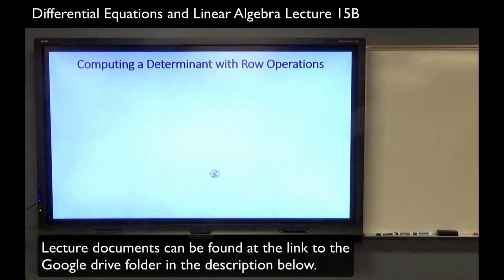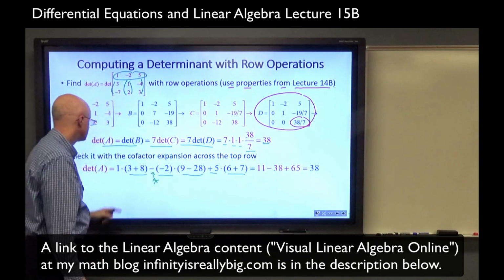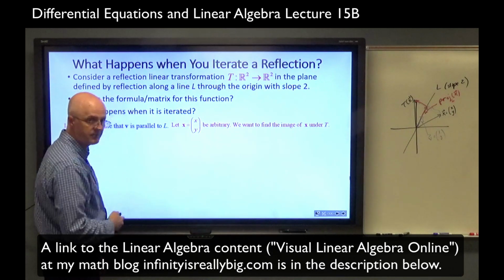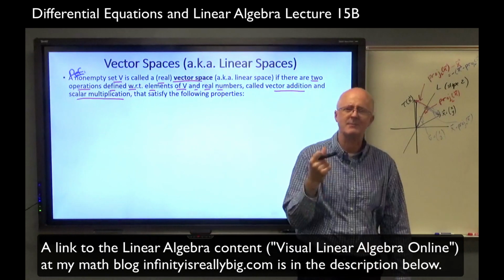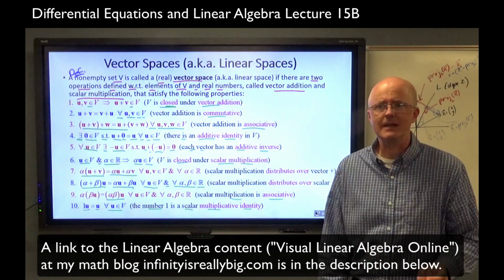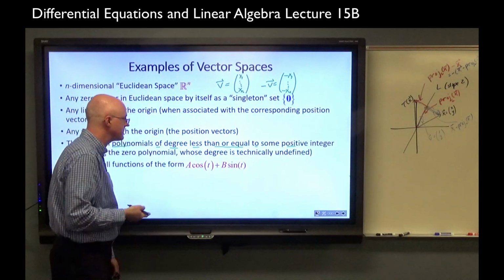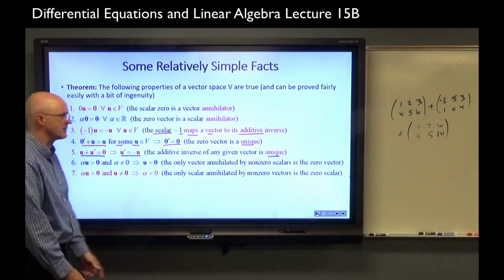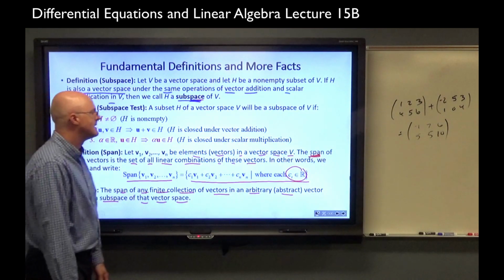Calculate Determinant w/ Row Operations, Reflection Transformation Ex, Introduction to Vector Spaces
Differential Equations and Linear Algebra Lecture 15B. Differential Equations, 4th Edition (by Blanchard, Devaney, and Hall) Calculate Determinant w/ Row Operations, Reflection Transformation Ex, Introduction to Vector Spaces. At the beginning, I calculate a 3x3 determinant using row operations (based on how row operations are related to determinants). Next, I use a projection vector to derive a formula for a linear transformation that is a reflection in the plane across a line through the origin with a slope of 2 (using the vector (1,2), which is parallel to the line). The formula is simplified and the matrix A of the linear transformation is found. We also see that A^2 = I, the 2x2 identity matrix, which makes sense because a reflection applied twice will be the identity function (a reflection transformation is its own inverse...it is a "self inverse"). Then I go on to the main topic of this lecture: the foundational theory of vector spaces (this is an introduction to vector spaces). The definition of a vector space is given (the properties listed are taken as axioms for vector space theory). Examples are discussed: 1) R^n, 2) the trivial vector space singleton set {0} (just the zero vector), 3) lines through the origin in R^n, 4) planes through the origin in R^n, 5) the vector space of all polynomials of degree less than or equal to n, 6) the set of all linear combinations of cos(t) and sin(t), 7) the set of all linear combinations of 2^n, 3^n, and 5^n (these last two examples are function spaces). Some fundamental (basic) facts that can be proved are gone through. Finally, the last slide has the definition of a subspace of a vector space, the subspace test, the definition of the span of a finite collection of vectors, and a theorem about the fact that the span of a finite collection of vectors in a vector space is a subspace of that vector space.

Visual Linear Algebra Online, Section 1.9 (at infinityisreallybig.com), The Inverse Matrix of a Linear Transformation

Visual Linear Algebra Online, Section 1.10 (at infinityisreallybig.com), The Determinant of a Matrix

(0:00) Main topic: introduction to vector spaces
(1:23) Determinant Example: Find a determinant with row operations
(5:11) Determinant of an upper triangular echelon form
(6:10) Check with cofactor expansion across the top row
(7:18) Check with Mathematica
(8:49) Reflection transformation difference equation example (discrete dynamical system)
(10:53) Find the formula using the projection vector
(16:29) A^2 = I, the identity matrix (reflections, and their matrices, are their own inverses)
(17:35) Introduction to Vector Spaces
(18:13) Definition of a Vector Space (over the real numbers...i.e., with real number scalars)
(24:40) We treat these properties as axioms. We assume they are true for any vector space. However, for examples of prospective vector spaces, they must be verified.
(25:53) Examples of Vector Spaces
(29:53) Function space example
(34:32) Basic Properties of Vector Spaces
(37:47) Definition of a Subspace of a Vector Space
(38:49) Subspace Test (a Theorem)
(39:46) Definition of the Span of a finite set v1,...,vn of vectors in a vector space
(42:43) Theorem: The span of any finite set of vectors in a vector space V is a subspace of V.
(43:26) Advice about dealing with abstract mathematics